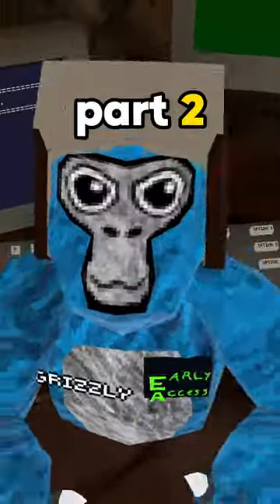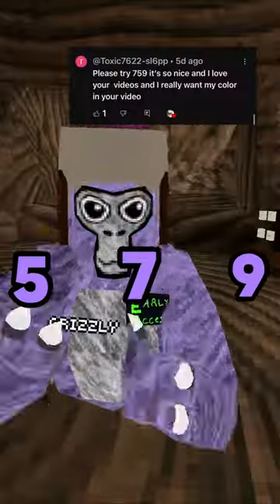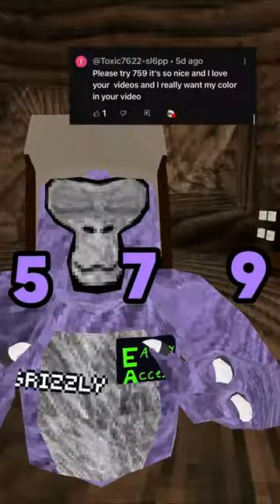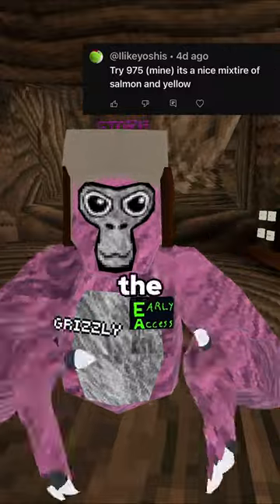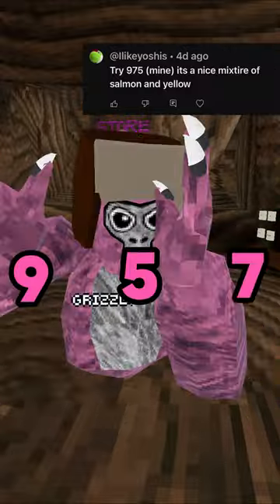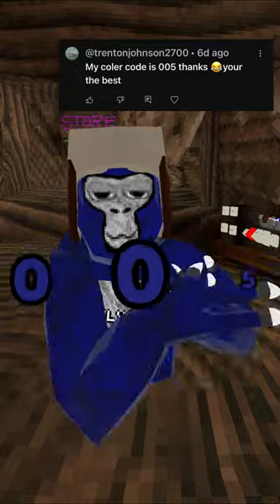I Tried YOUR Favorite Color Codes... (part 2)